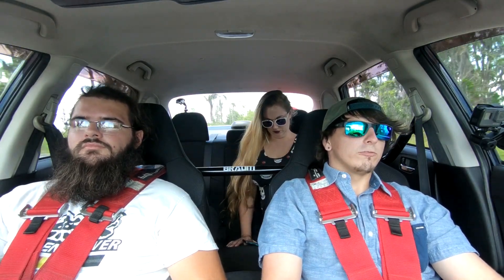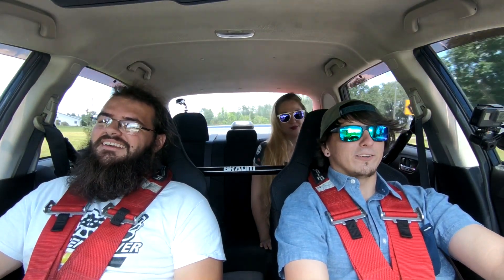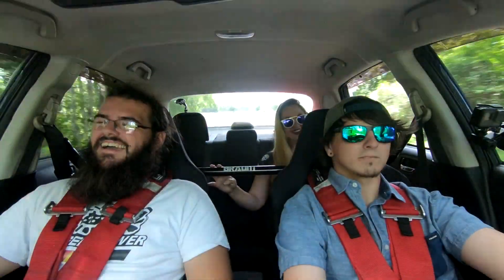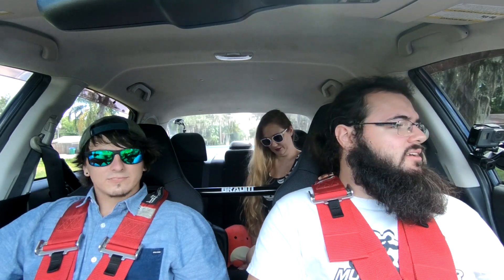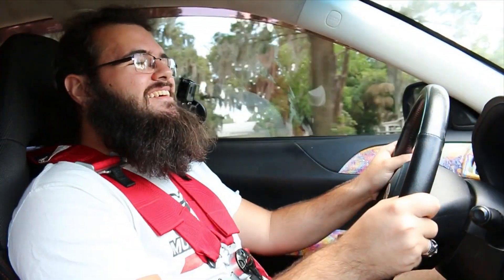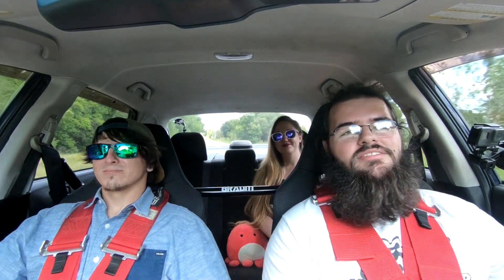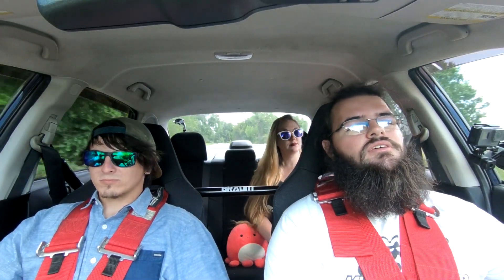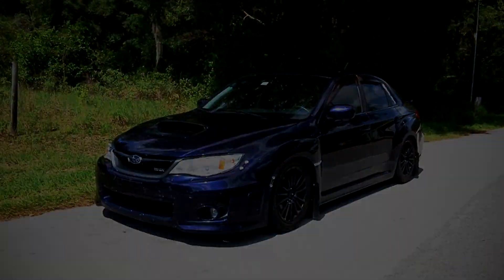300 HP 2013 Subaru WRX Review | Every Boy's Wet Dream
Ripping it in this 2013 Stage 2 WRX making about 300 Horsepower. Feels so much faster due to the symmetrical all wheel drive. and MAN is it fun to drive! Huge thanks to Josh for letting me review his car. Be sure to checkout his instagram to see more of his awesome WRX!

🎥 Equipment I Use to Film:
Canon 70d (Budget Friendly)
Sony A6600
Amazing Sony a6600 Kit
GoPro Hero 8 Black
DJI Mavic Mini Drone
DSLR Car Mount
Rode VideoMicPro+
Rode VideoMicro
Rode Wind Shield
Ronin S Gimbal
Zoom Audio recorder
128GB SD Card (DSLR)
128GB Micro SD Card (GoPros)

What's up! My name is Mike, welcome to MaxSpeed! I review cool/fun cars, and build cars of my own while documenting the process for you to watch/learn/enjoy.  Be yourself and feel free to nerd out on cars!